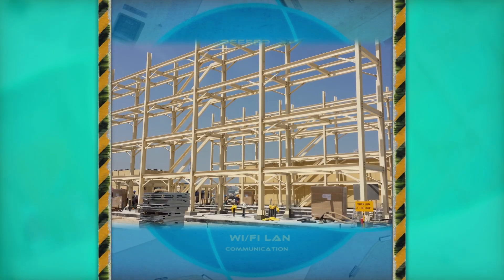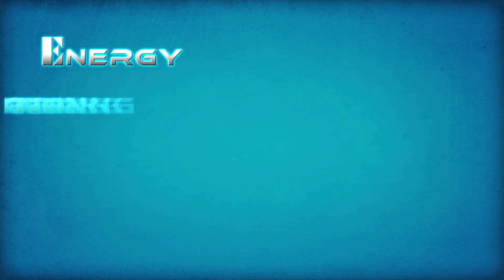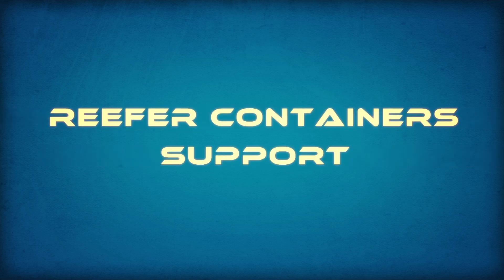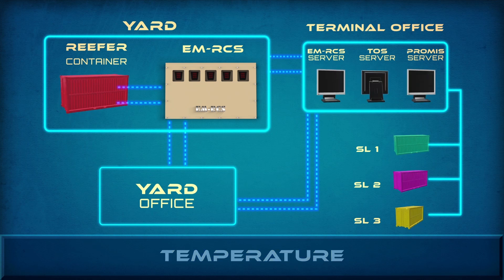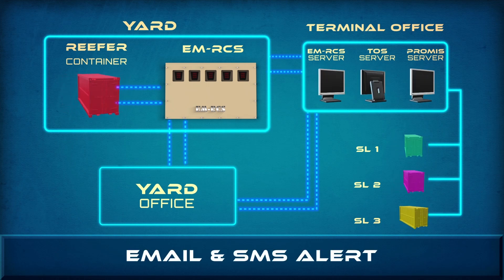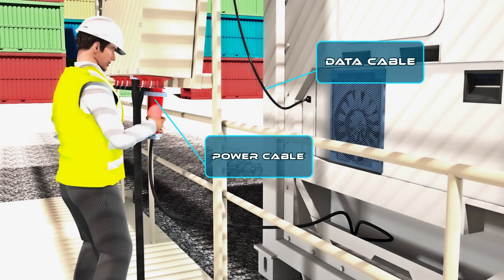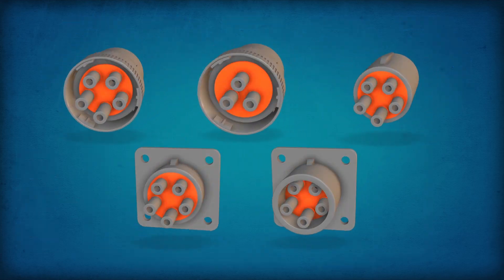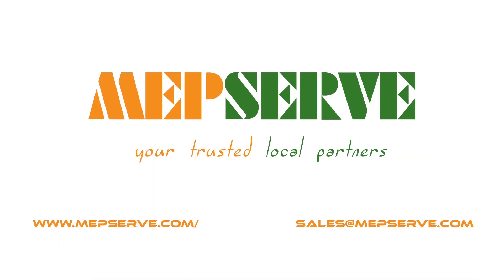Innovative Reefer Communication & Control System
“EM-RCS”is a unique Energy Monitoring and Reefer Communication System currently available in the market. It automates the complete Plug-in and Plug-out process saving the Port a lot of manual man hours.
It is equipped with the following unique features:-

1. Real Time Energy Monitoring and Billing to the customer (Auto Process)
2. Shipping Lines can monitor their containers remotely through Client ‘s web portal.
3. Sms/ E-mail Alert notification in the event of power/connection failure, temperature variations.